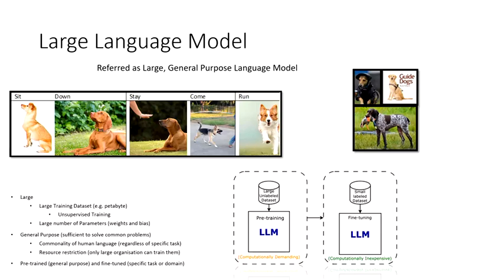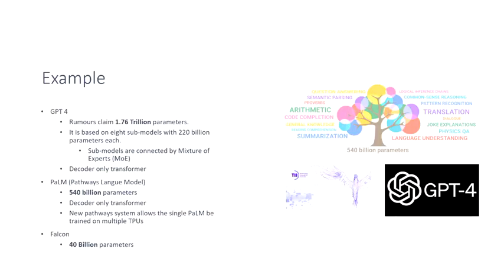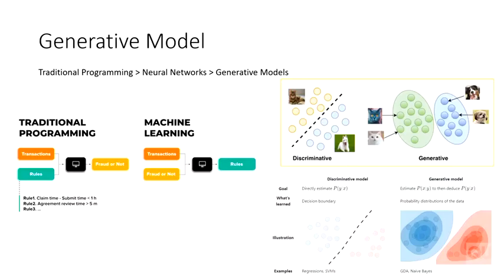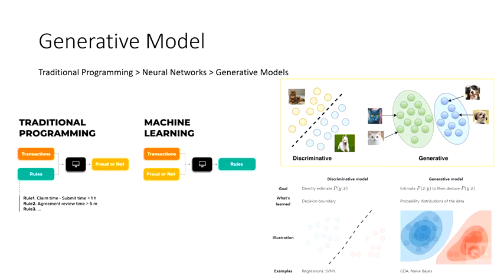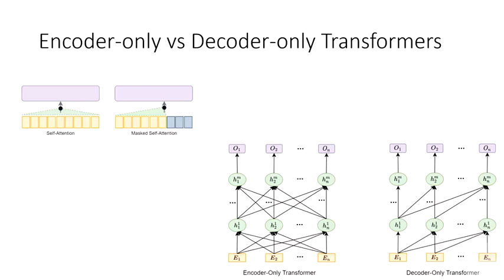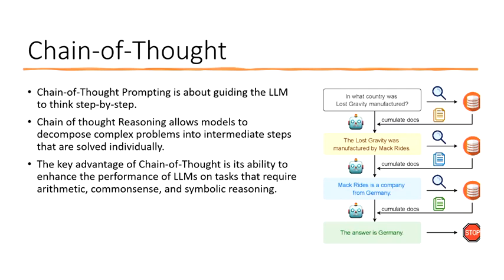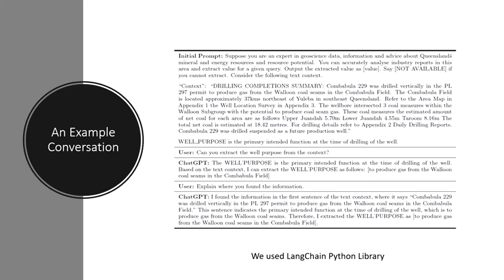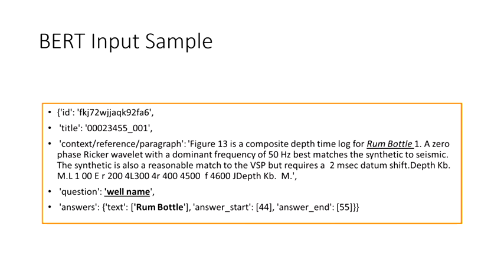Gen AI and Large Langue Model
Guest Lecture for IFN_509 (Data Exploration and Mining) Semester_2 Year_2023 QUT